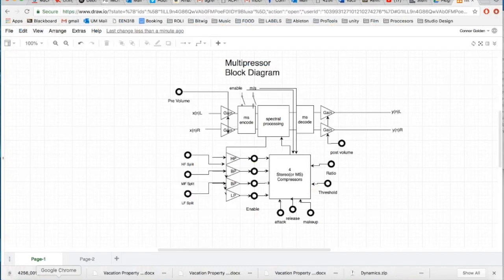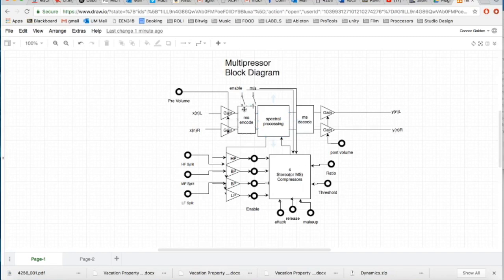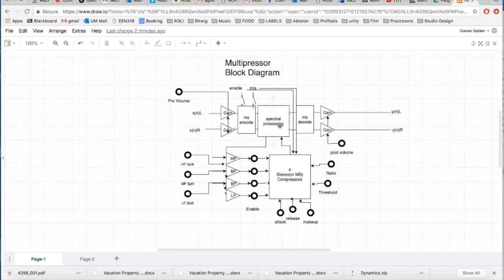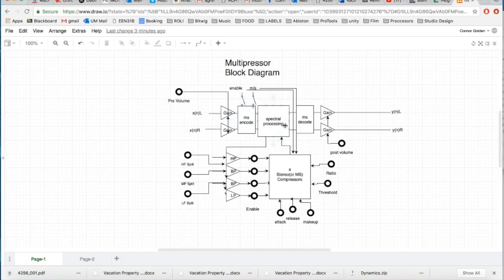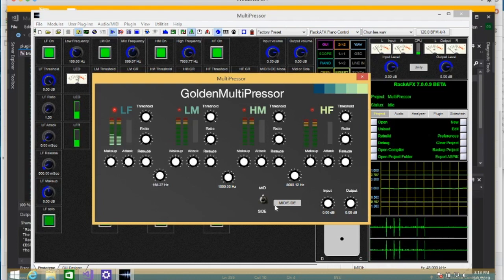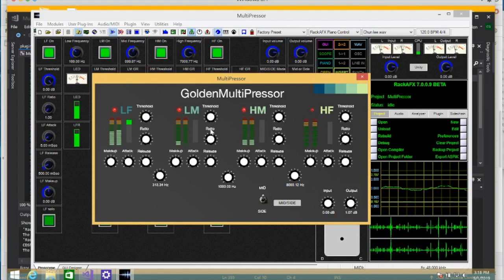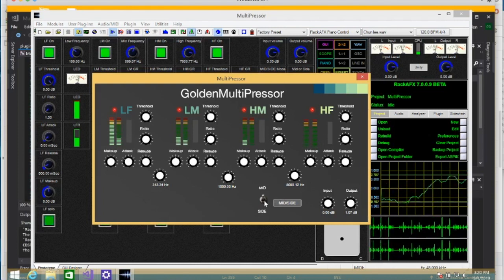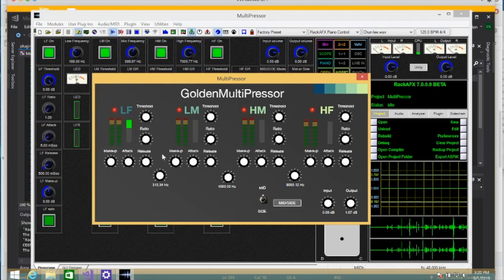GoldenMultiPressor (MMI 503 Project 4)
Showing my multiband compressor with mid/side processing